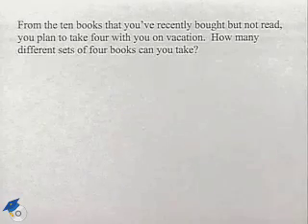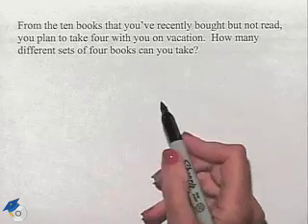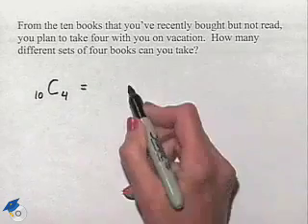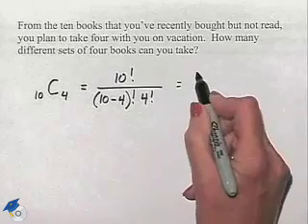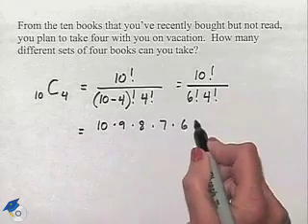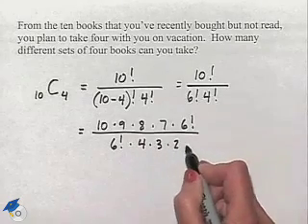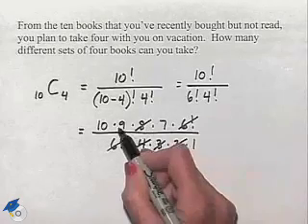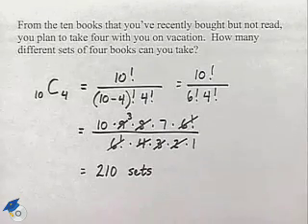Blitzer Thinking Mathematically Ch 11 Ex 5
A professor explores the number of possible combinations in a word problem concerning sets of books.